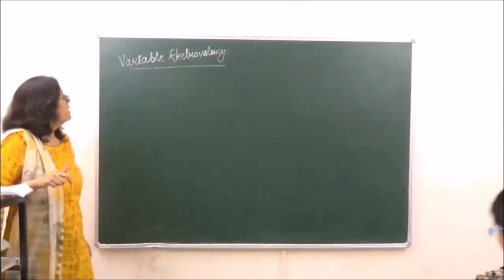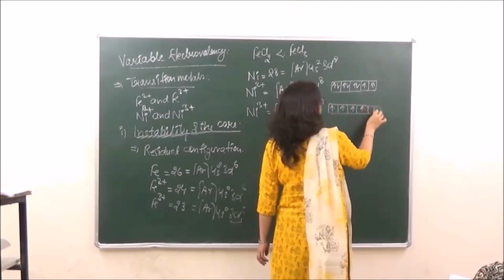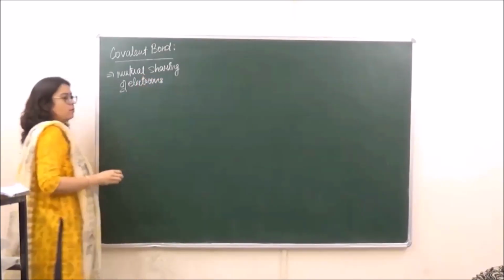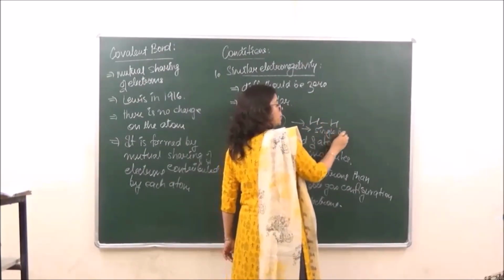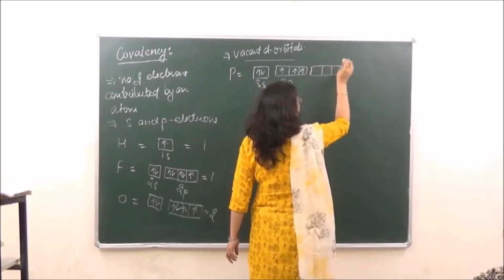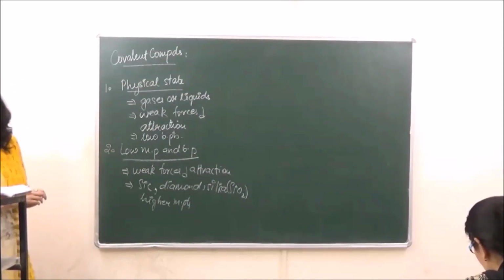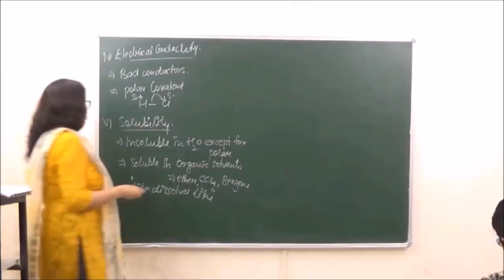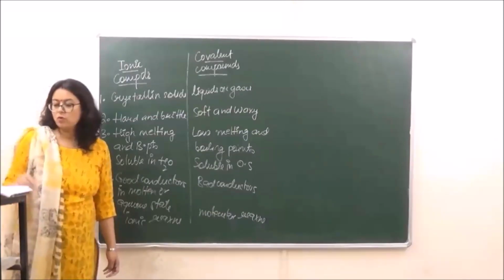CHEM XI-4-03 Variable electrovalenchy Pradeep Kshetrapal Physics channel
Chemistry  Class-XI    Chapter: Chemical Bonding and Molecular    Topic:    Classroom lecture by Pradeep Kshetrapal. Language : English mixed with Hindi.